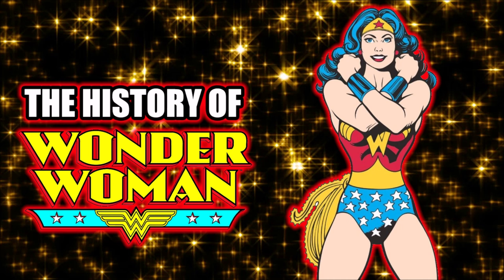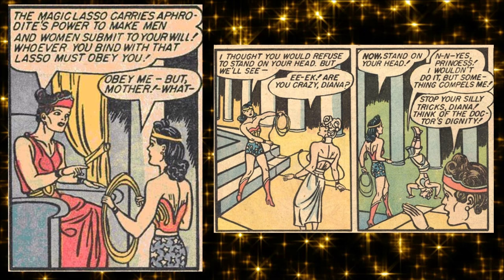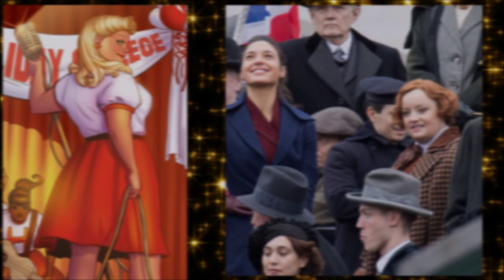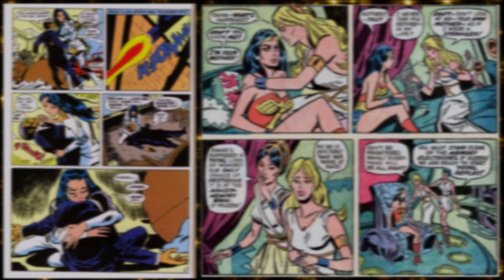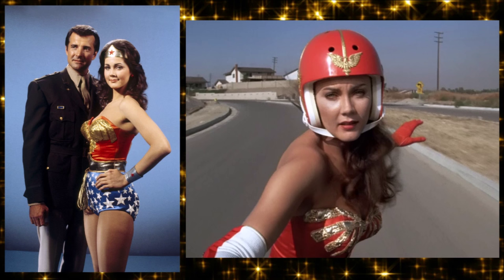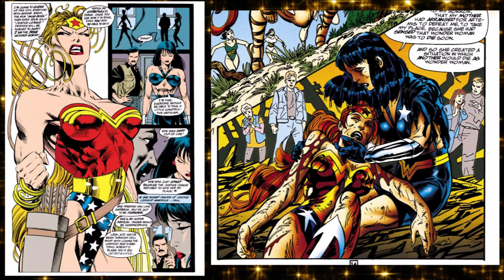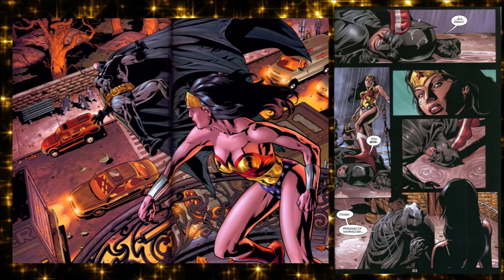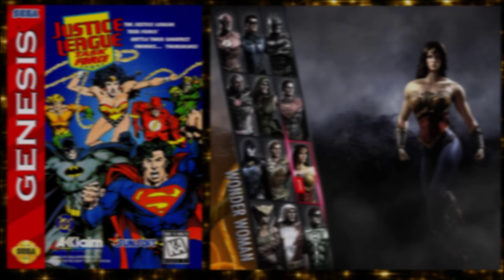The History of Wonder Woman - Superhero Spotlight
With a new movie and her big screen debut in Batman V Superman, Diana Prince is bigger than ever right now. But what's been going on with her since her 1941 first appearance? We break it all down right here!